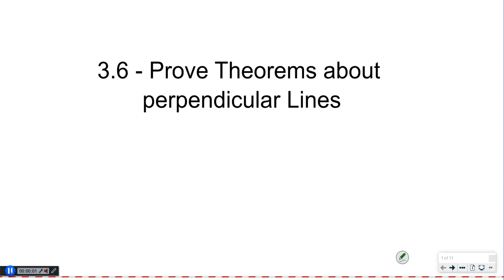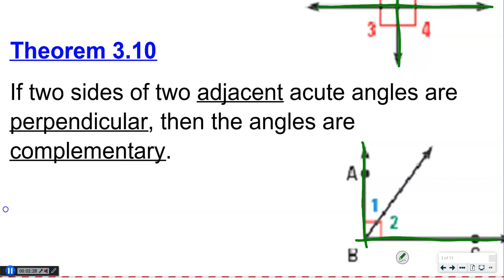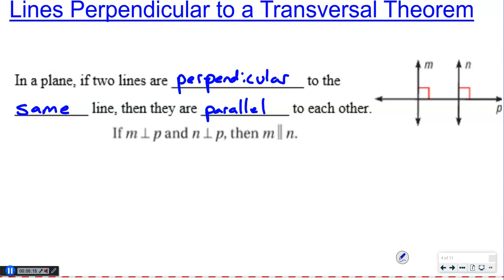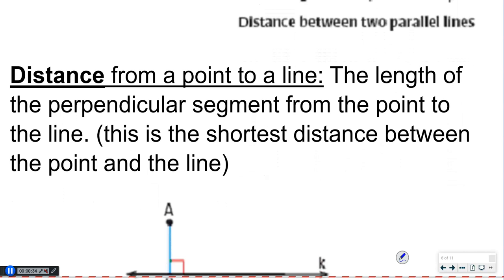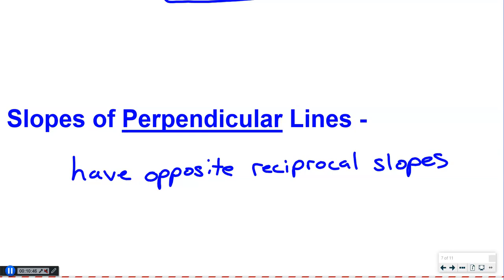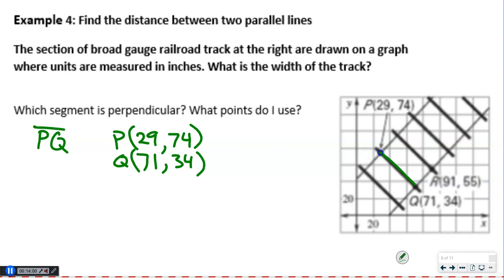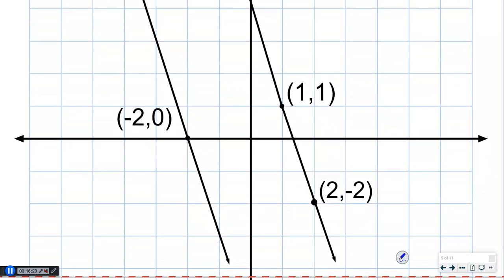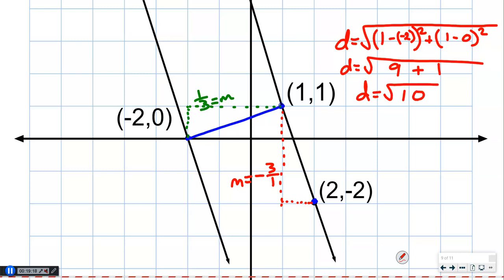3.6 Prove Theorems about Perpendicular Lines